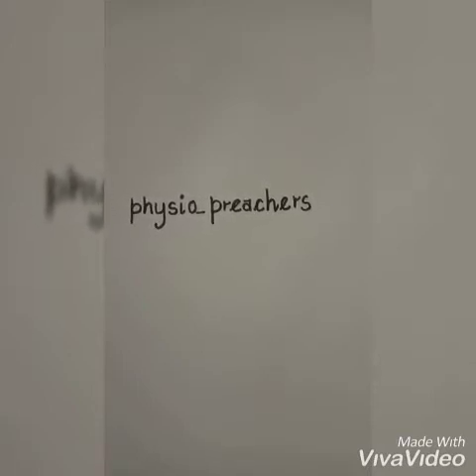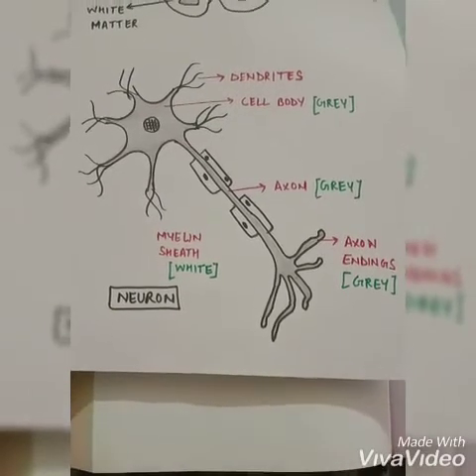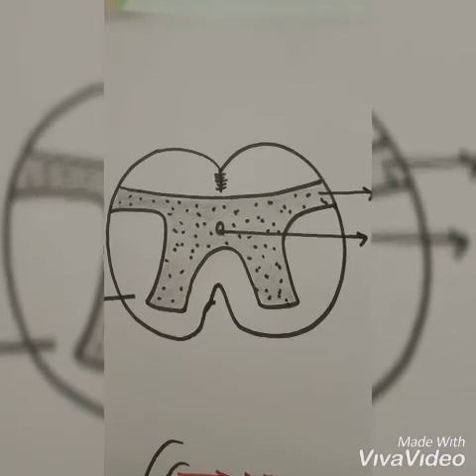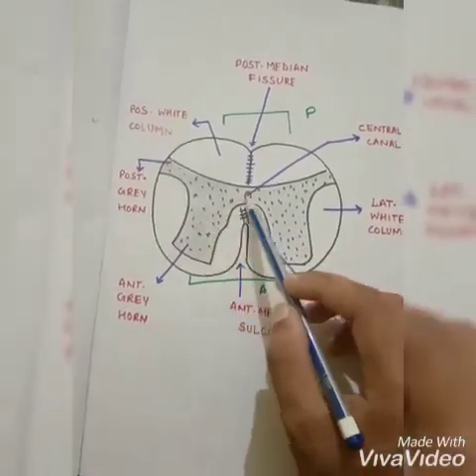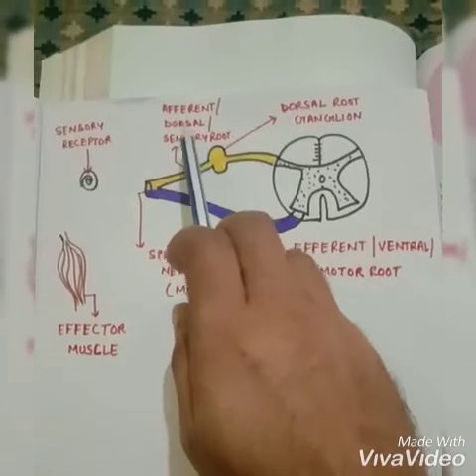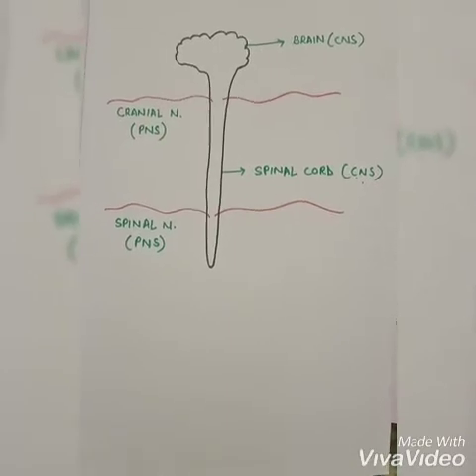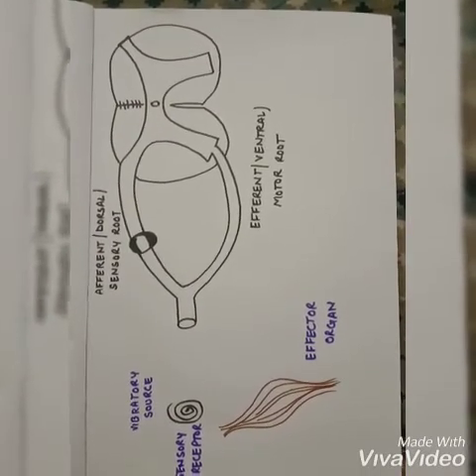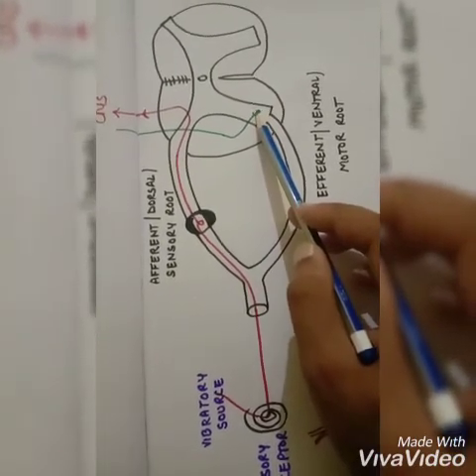Spinal cord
Part 1: Basic Anatomy and general idea about spinal pathways